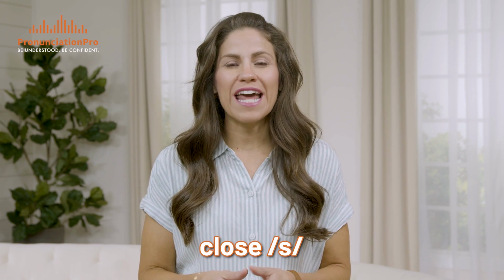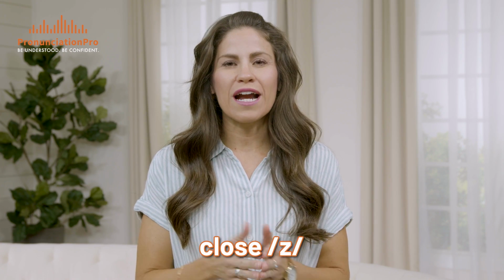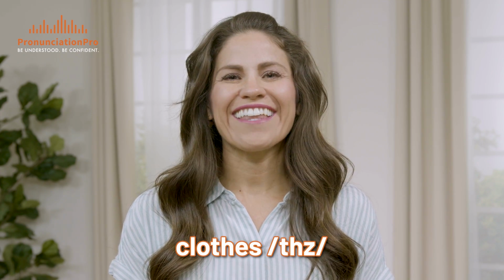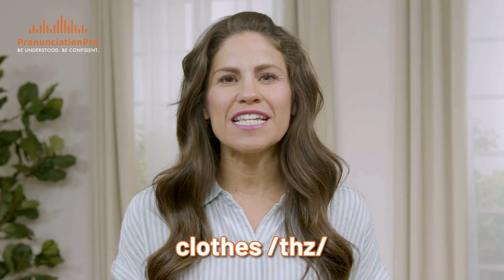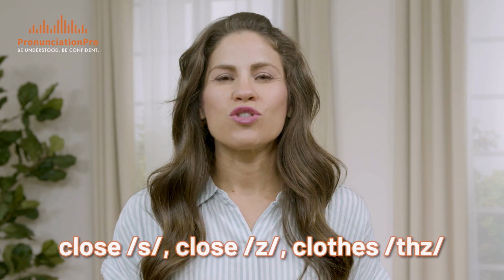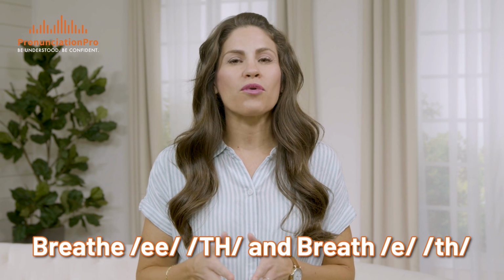What Are the 10 Commonly Misused Words in English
Reduce Your Accent While Learning to Speak American English with 100% Confidence

What are the 10 most commonly misused words in the English language? Watch this video to learn how to avoid misusing these words so you can feel confident speaking.

Next, watch Say What? Common Pronunciation Mistakes You Might Be Making

00:00 Intro
00:17 Advice and advise
01:01 God - Got, had - hat
02:16 Launch - lounge
02:44 Close, clothes, close
03:32 Breath and breathe
04:01 Tens and Teens
05:10 Leave and Live
05:29 Economy and economic
05:47 Conscience, Conscious, and Conscientious
06:23 Photography and photographer
06:52 Bonus